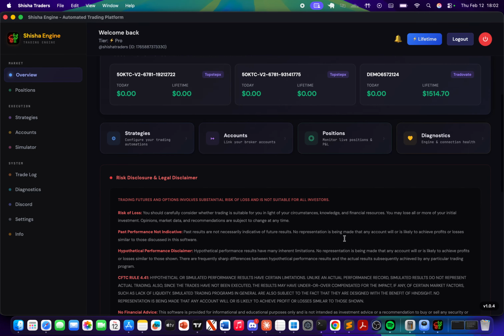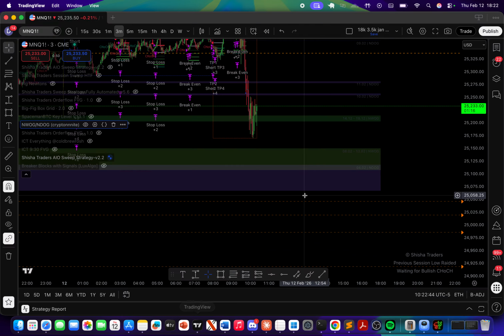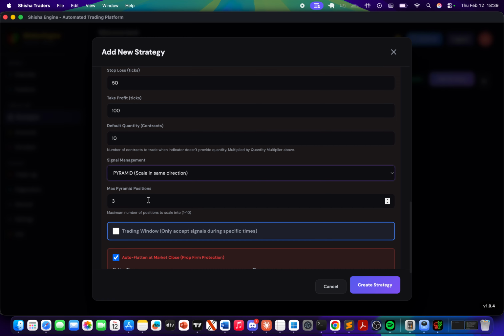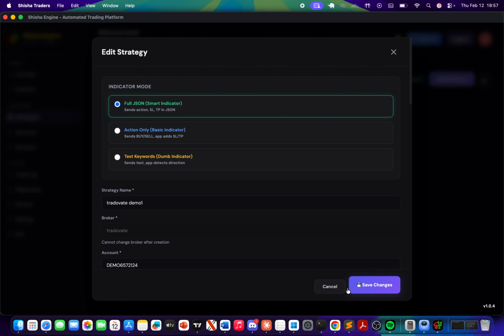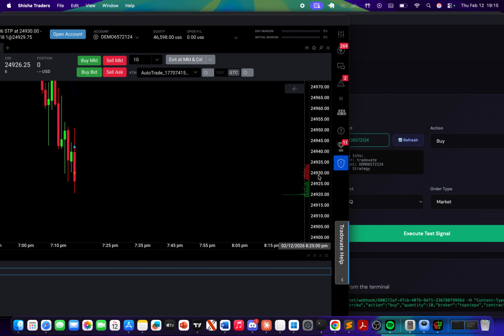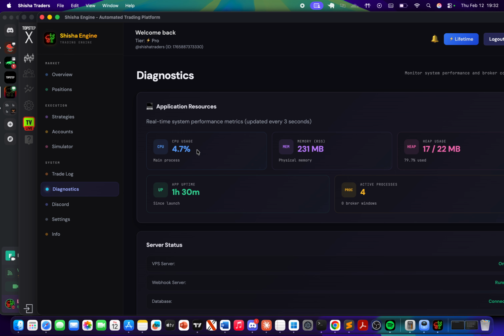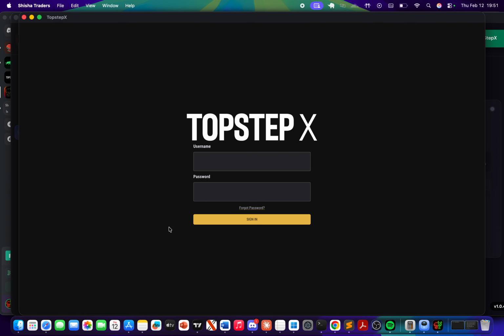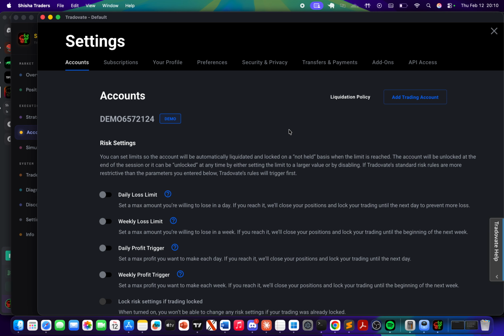Shisha Engine - Automate ANY Tradingview Indicator/Strategy to Projectx/Tradovate/NT with 0 Coding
Site: Shishatraders.net

NOT trading advice. I am not a professional financial adviser, and the information presented in this video should not be construed as professional advice or recommendations.